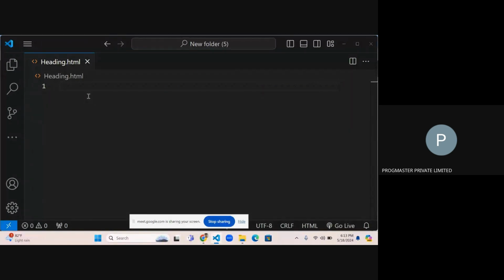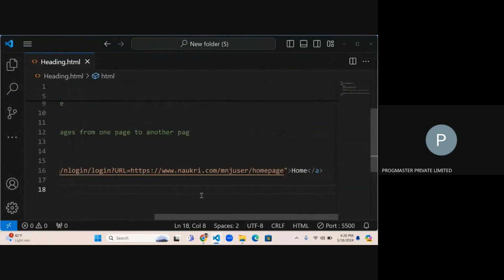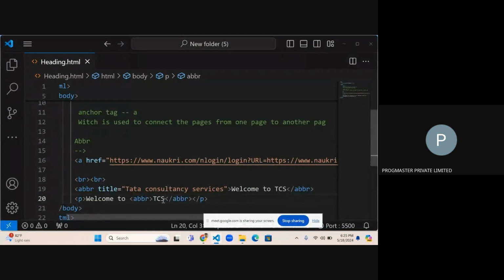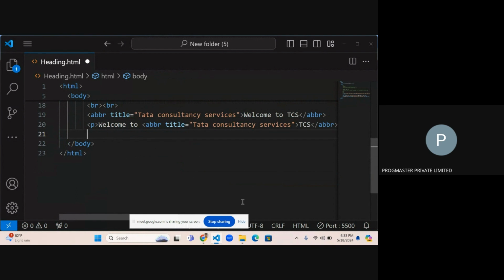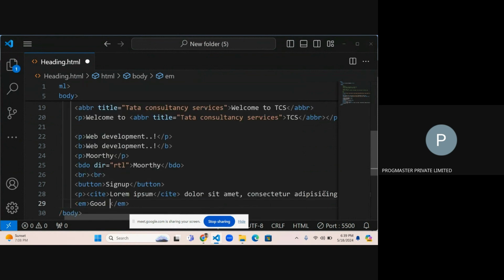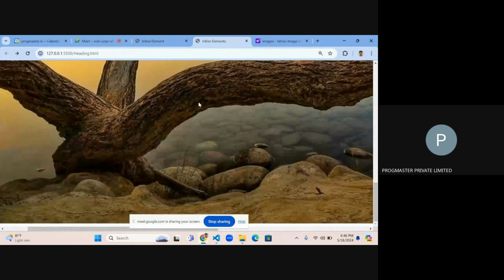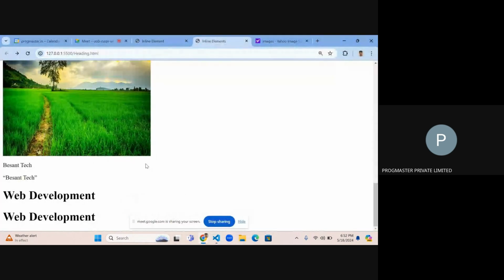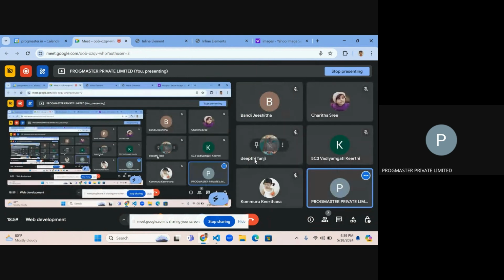WEB DEVELOPMENT DAY 4 FREE CLASS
Welcome to Study Nap, your go-to destination for productive and relaxing study sessions! 📚💤 Immerse yourself in a world of focused learning and rejuvenating breaks. Explore a variety of study techniques, time management tips, and calming content to enhance your academic journey. 🎓✨ StudyNap Productivity LearningJourney""